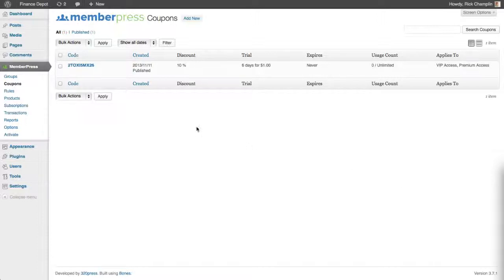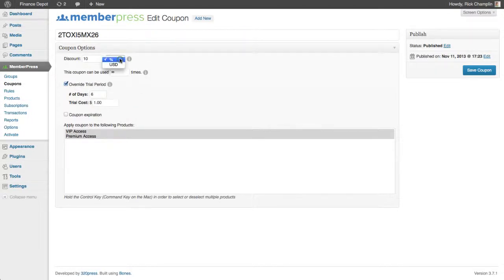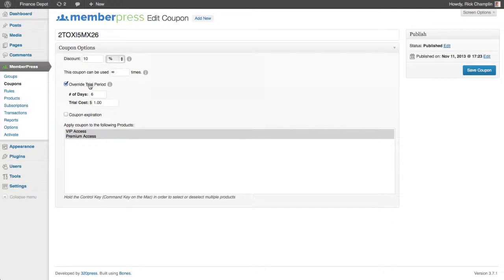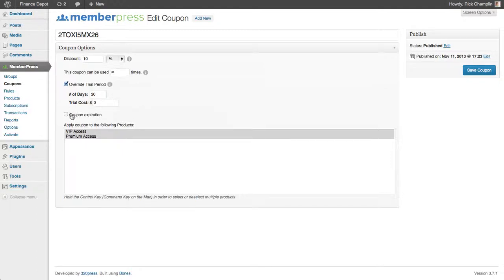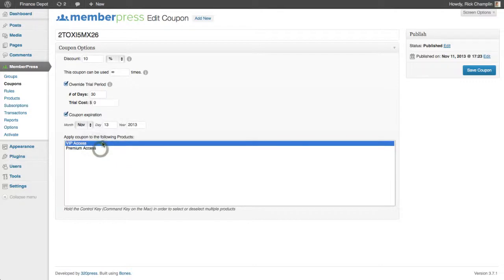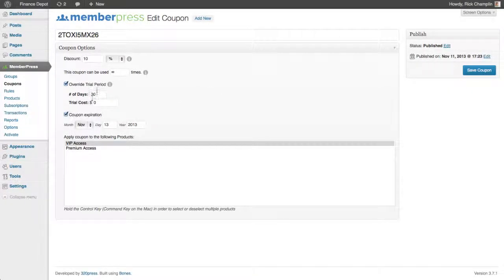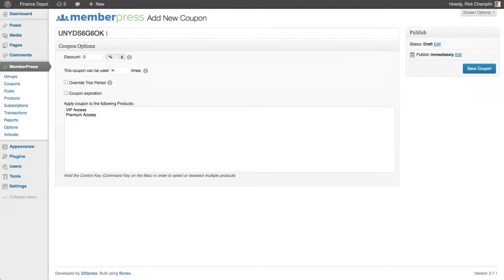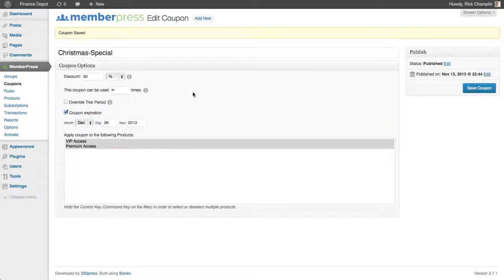MemberPress 1.1.0: Coupons Overview